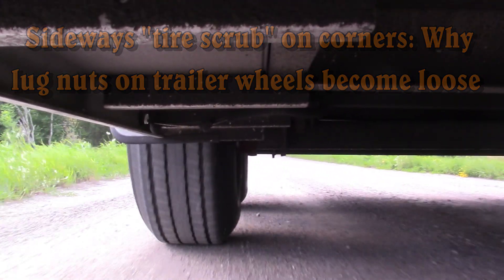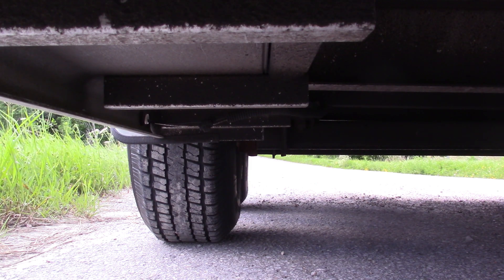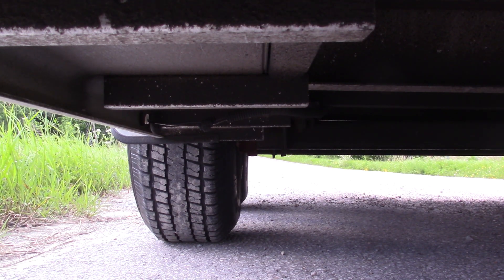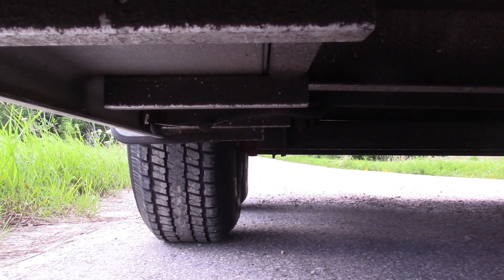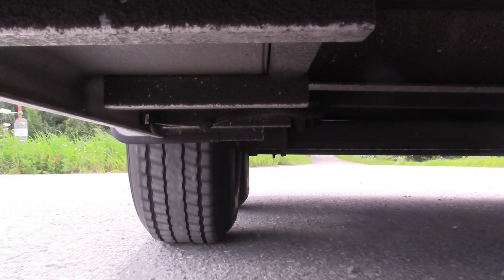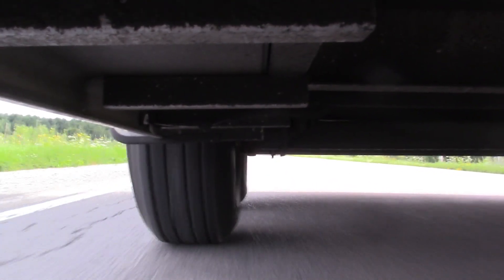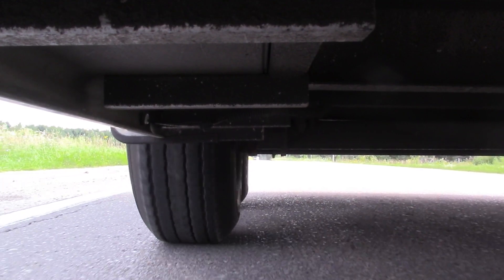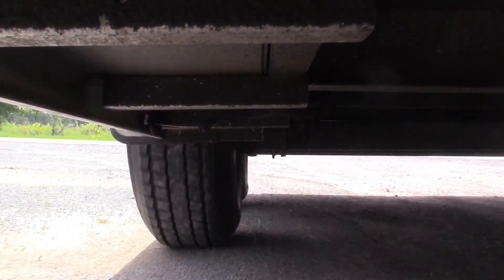Why lug nuts on trailer wheels become loose - and preventive maintenance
Trailer wheels are subjected to greater sideways forces than your tow vehicle's wheels for two main reasons: Minor side to side movements when travelling down the road, and because trailer wheels do not steer which results in "tire scrub" to a greater or lesser extent depending how tight the corner is.

At start of video, trailer is moving forward on a gravel road and comes to a stop - minimal side loading on wheels at this point. Sidewalls of both tires are vertical and in line.

0:51 Partway around left turn onto paved road, note how much deflection there is between tire sidewalls now - this is the "tire scrub" as tires are dragged sideways while turning corner. Trailer pivots around the midway point between axles, so in this left turn front tire (closest to camera) is being dragged to the left, and rear tire is being dragged to the right.

1:00 Moving in a straight line now, tires are rolling forward and sidewalls are vertical and in line again.

1:17 Sharper turns, like the right turn into driveway here, result in greater sideways forces - note how much front tire is now being dragged to the right.  Because of camera position the rear tire is not visible but it is being dragged to the left the same amount as trailer pivots around the midpoint between axles. This sideways force is why ST ("Special Trailer") tires, which have stiffer sidewalls than P ("Passenger") and LT ("Light truck") tires, are used on trailers.

1:19 While still turning corner, once off pavement and onto gravel tire "snaps" back straight fairly quickly due to reduced traction on gravel compared to pavement.

1:28 Side loading on trailer wheels is part of normal operation. The key to preventing lug nuts from becoming loose is to check/set torque, ideally before every trip. Use a proper torque wrench, following manufacturer's specifications if they are available. If specifications for your trailer are not available, 90 to 100 ft/pounds torque is common.

A proper torque wrench, as opposed to simply making lug nuts "as tight as possible", is important because overtightening can be just as bad as insufficient torque. Overtightening can strip threads and lead to wheel stud failure.

1:44 Always torque lug nuts in a sequence, using a "cross" pattern on 4, 6 and 8 lug wheels and a "star" pattern on 5 and 10 lug wheels.

Keep 'em rolling - and keep 'em on! A little preventive maintenance goes a long way toward avoiding wheel-offs.